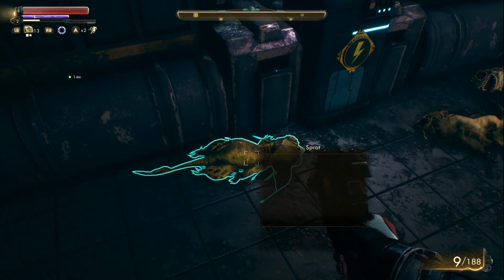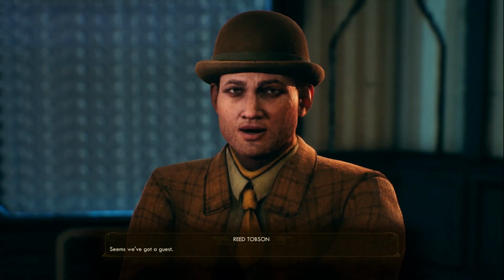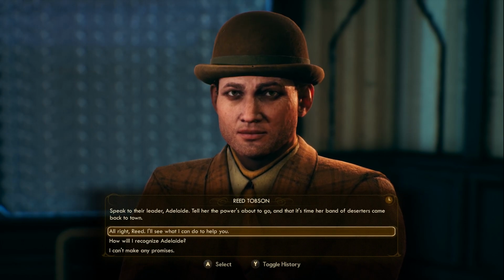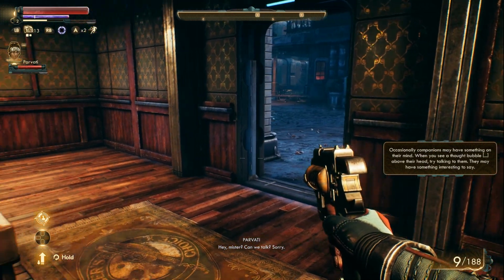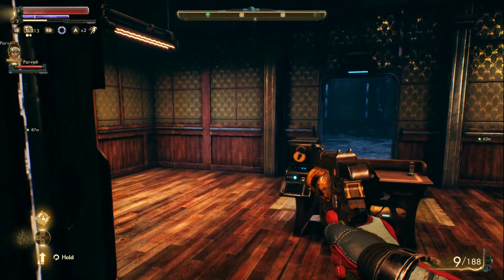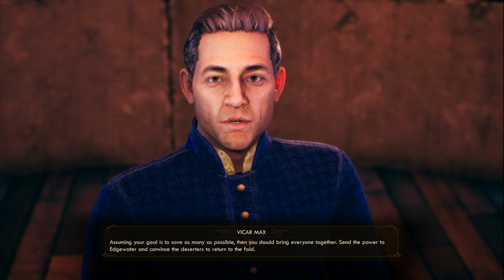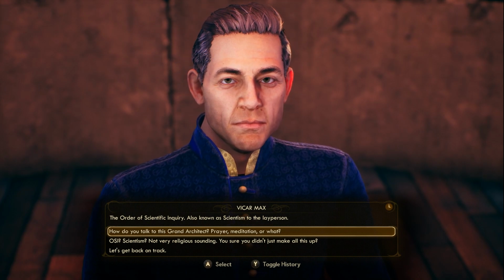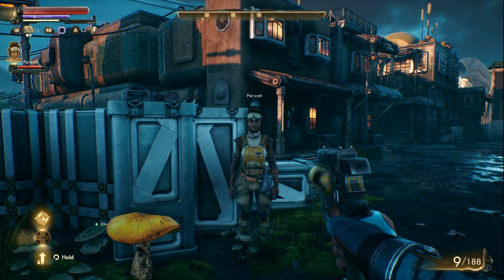THE OUTER WORLDS | REED TOBSON AND MY NEW COMPANION | PAVARTI PARTY | Ep. 4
Welcome ToThe Future. Try Not To Break It

Lost in transit while on a colonist ship bound for the furthest edge of the galaxy, you awake decades later than you expected only to find yourself in the midst of a deep conspiracy threatening to destroy the Halcyon colony.

BUY THESE PRODUCTS USING MY LINKS:
MY GAMING PC RIG:

OTHER ACCESSORIES:
USB C Hub, Type C Hub, TOTU 11-in-1
As you explore the furthest reaches of space and encounter a host of factions all vying for power, who you decide to become will determine the fate of everyone in Halcyon. In the corporate equation for the colony, you are the unplanned variable.
Halcyon Holdings Corporation

Prosperity awaits you in Halcyon - humanity's furthest colony, located on the very edge of the frontier! Come bask in a lifetime of guaranteed full employment*, with only a minor term of [REDACTED] years of service!

Key Features

The player-driven story RPG: In keeping with the Obsidian tradition, how you approach The Outer Worlds is up to you. Your choices affect not only the way the story develops; but your character build, companion stories, and end game scenarios.

You can be flawed, in a good way: New to The Outer Worlds is the idea of flaws. A compelling hero is made by the flaws they carry with them. While playing The Outer Worlds, the game tracks your experience to find what you aren't particularly good at. Keep getting attacked by Raptidons? Taking the Raptiphobia flaw gives you a debuff when confronting the vicious creatures, but rewards you with an additional character perk immediately. This optional approach to the game helps you build the character you want while exploring Halcyon.

Lead your companions: During your journey through the furthest colony, you will meet a host of characters who will want to join your crew. Armed with unique abilities, these companions all have their own missions, motivations, and ideals. It's up to you to help them achieve their goals, or turn them to your own ends.

Explore the corporate colony: Halcyon is a colony at the edge of the galaxy owned and operated by a corporate board. They control everything... except for the alien monsters left behind when the terraforming of the colony’s two planets didn’t exactly go according to plan. Find your ship, build your crew, and explore the settlements, space stations, and other intriguing locations throughout Halcyon.